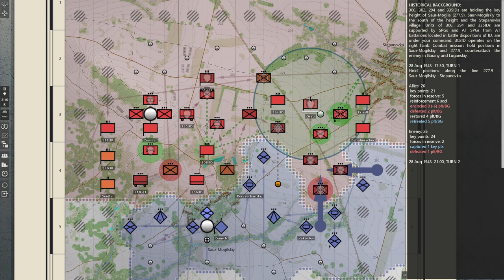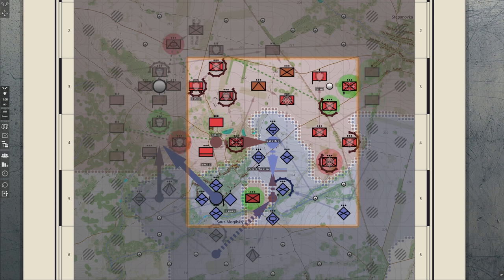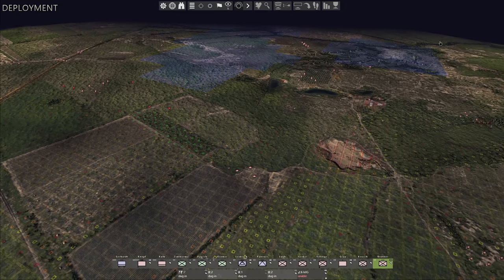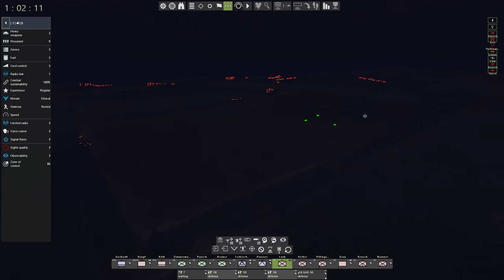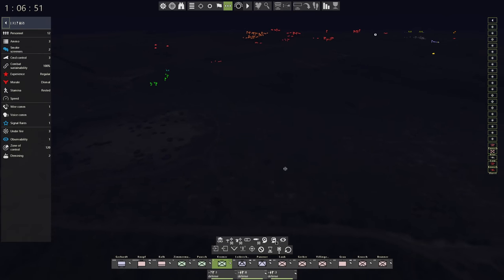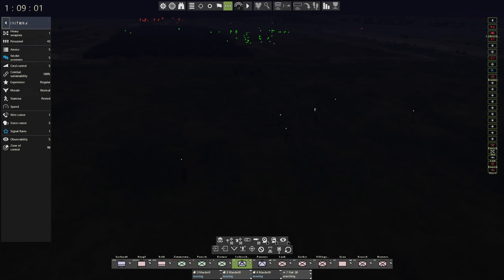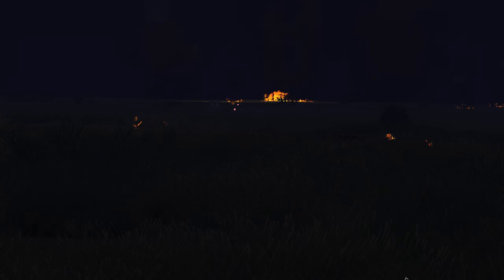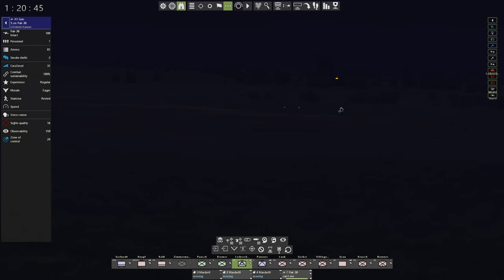The Escape | Graviteam Tactics: Mius Front - Ep 5 | Saur-Mogila Full Campaign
I'm back with some more WW2 Graviteam Tactics Mius Front battle videos after around 2 years of not playing a campaign on the channel. This series will be focussed on the Saur-Mogila base game campaign in which it's August 1943 and the Germans are low on resources compared to a large Soviet Attacking force. In This battle we finally hold our ground against the enemy and manage to inflict more casualties on the enemy then they do to us.

If you have any questions you want to ask me about anything related to the video or the channel, feel free to do so in the comments! I also always love to read comments giving advice on how I could improve the videos or learn something new about the game.

Time Stamps:
0:00 - Intro
04:40 - The Battle
24:27 - Debrief